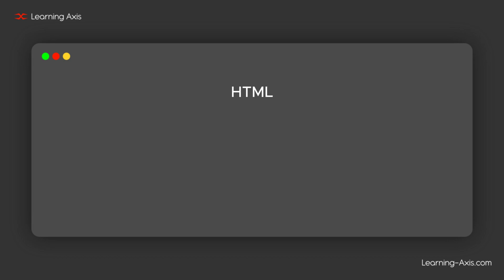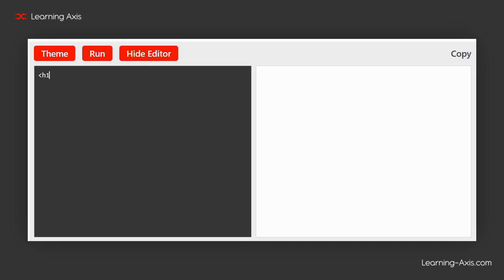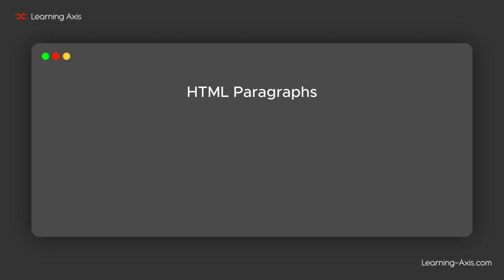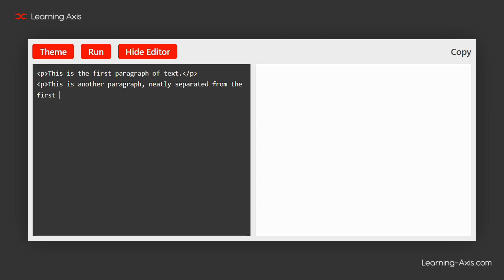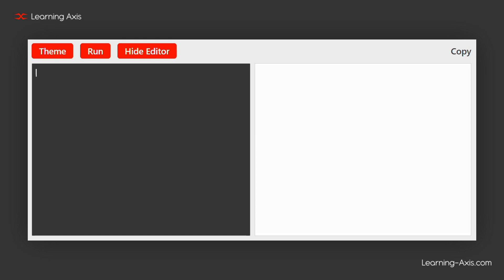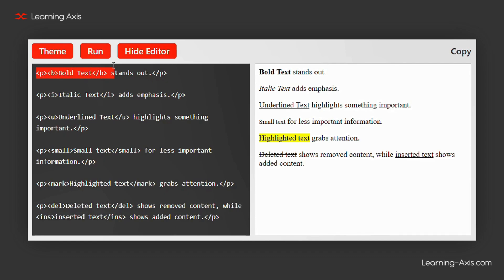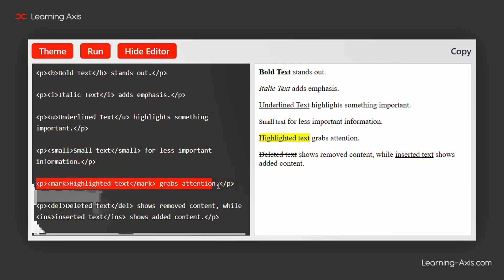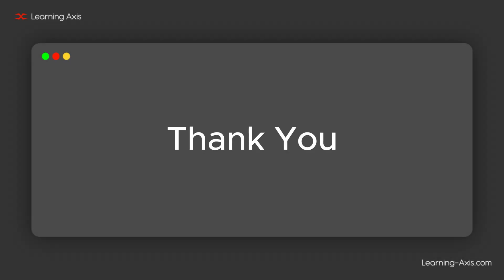HTML Headings | HTML Paragraphs | HTML Text Formatting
In this video, we’ll explore HTML Headings to organize content with h1 to h6, use HTML Paragraphs for text structure, and apply Text Formatting tags like bold, italic, and underline to enhance emphasis and readability. By the end, you’ll know how to effectively structure and style text in HTML.

Chapters:
0:00 - 0:14 Intro
0:15 - 1:01 HTML Headings
1:02 - 1:39 HTML Paragraphs
1:40 - 3:20 HTML Text Formatting
3:21 - 3:56 Closing